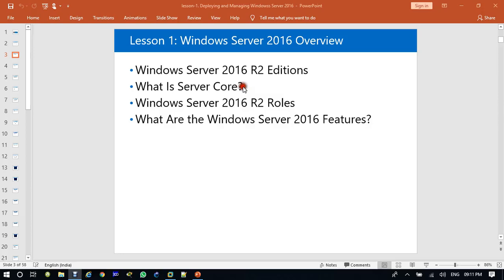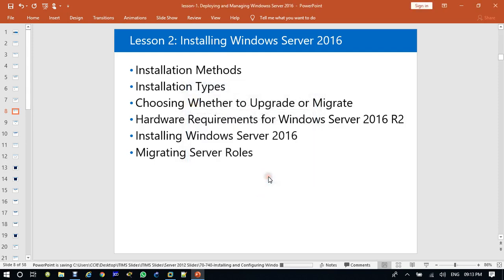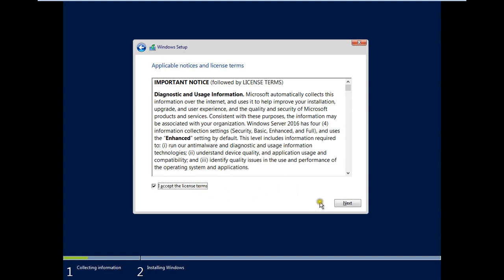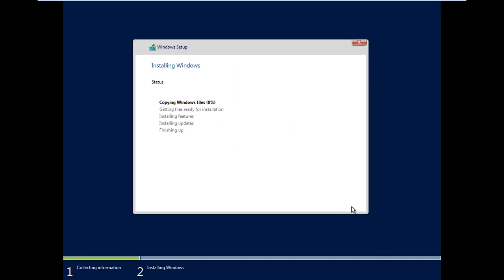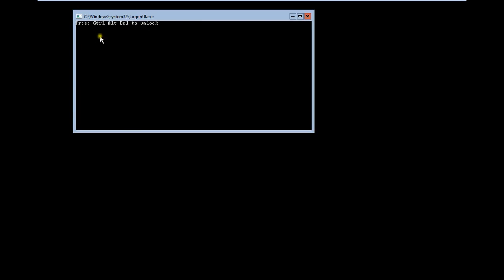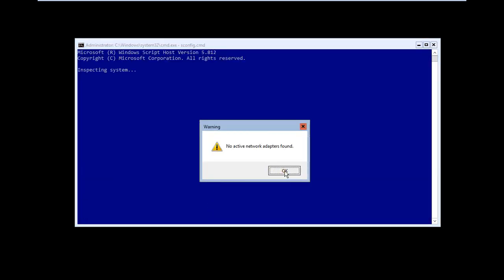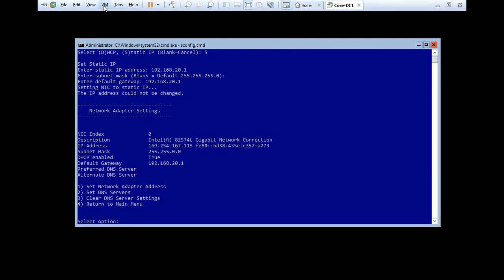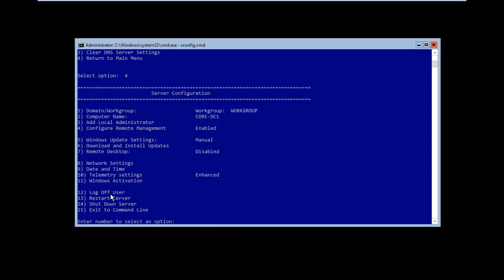Lesson 10 MCSA Windows Server Core Installation 1